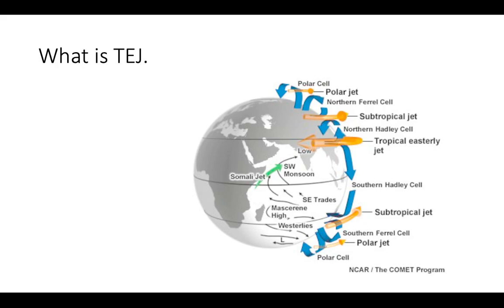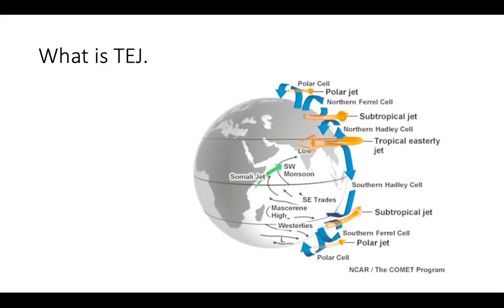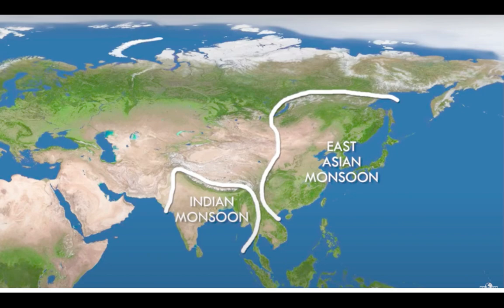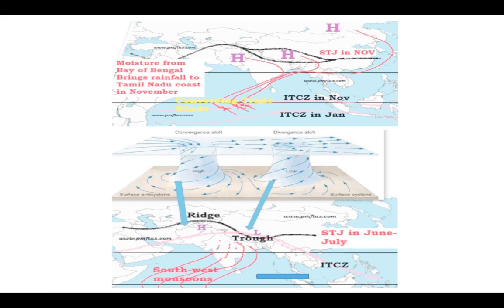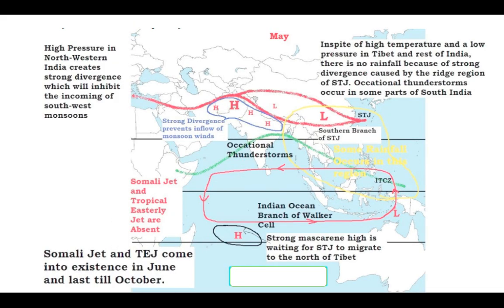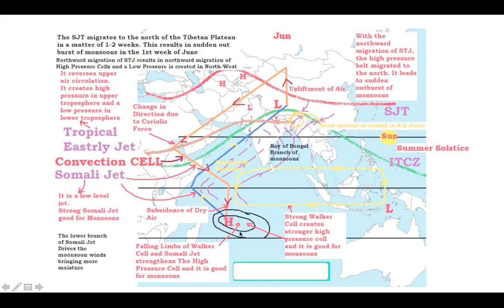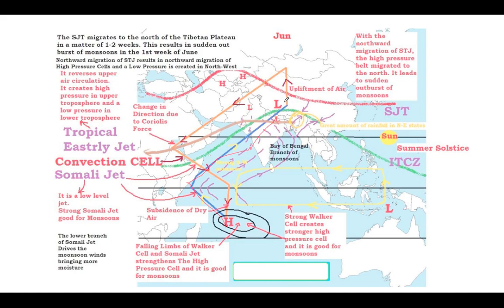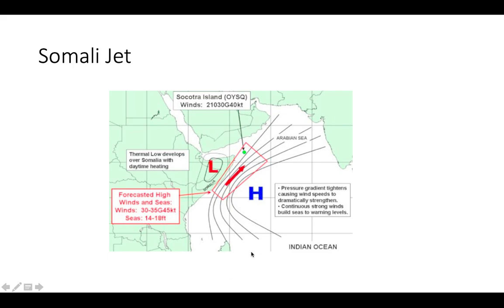Tropical Easterly Jet/African easterly jet & Somali Jet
This website is a very helpful video for Research Students as well as for students who preparing for NET JRF. (Earth Science, Atmospheric, Oceanic, Planetary Science), Gate (XH- paper), UGC GEOGRAPHY, International Earth Science Olympiad, International Space Science Olympiad, also Space Science lovers.

Contact our website Team-

More videos are coming. IF u want me to make more such video, Plz suggest in the Comment section.

Written, Edited, and Voice by:
[Shivam Rajput]

Thank you to All Dear learners for your constant Love and Support.

We will continue to provide the best services with more enthusiasm.

We, Will, Learn Together and Crack Together.
Let's Change the way of Learning.